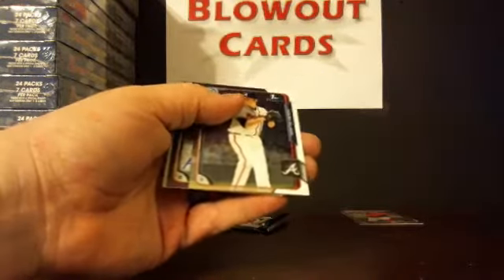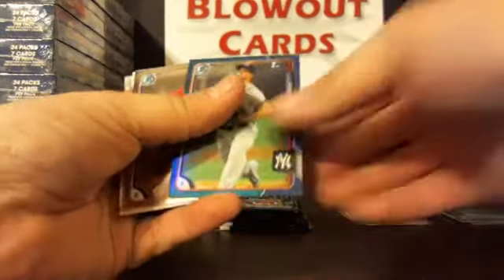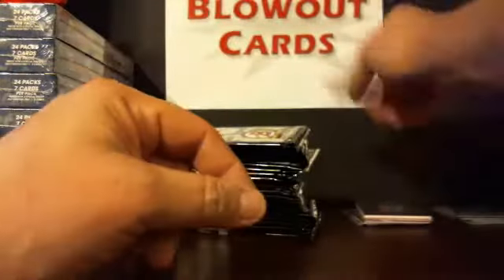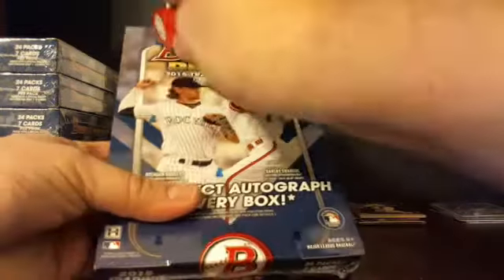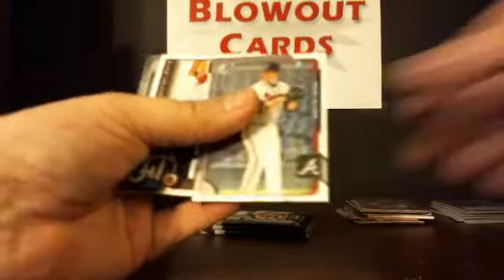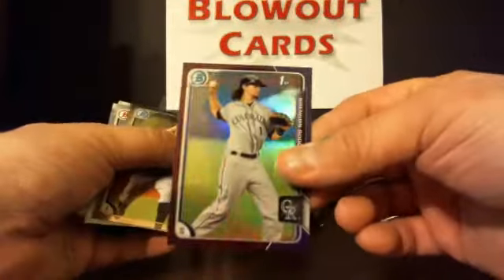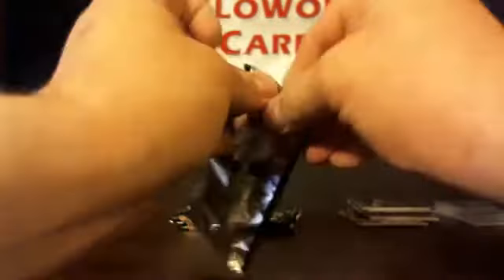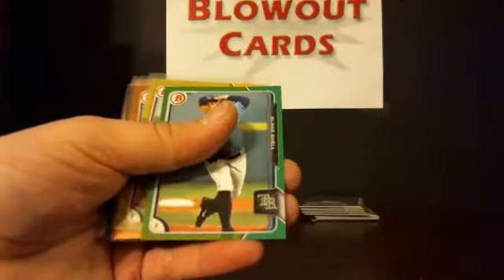RCSpur's 10 CASE 2015 Bowman Draft PLAYER DRAFT Case #7 with Recap